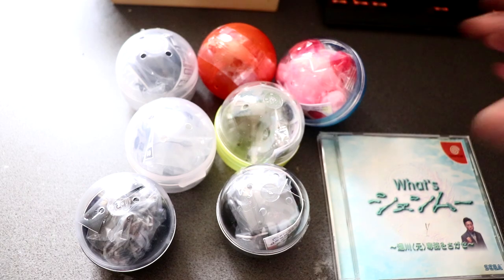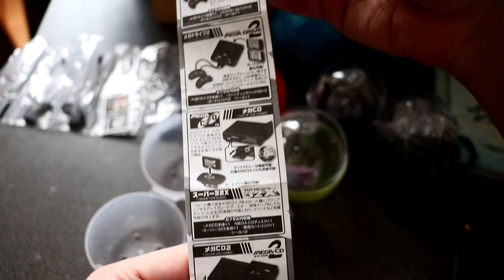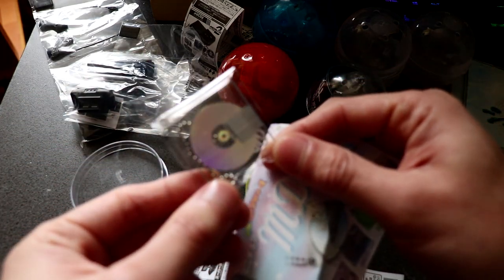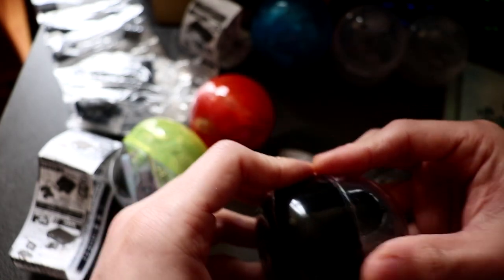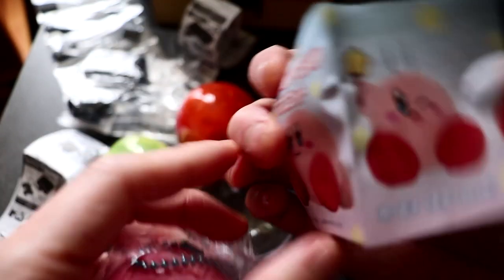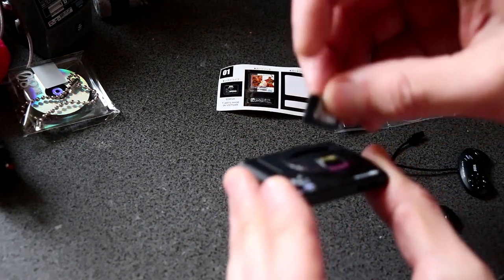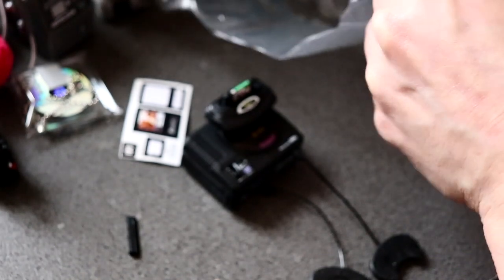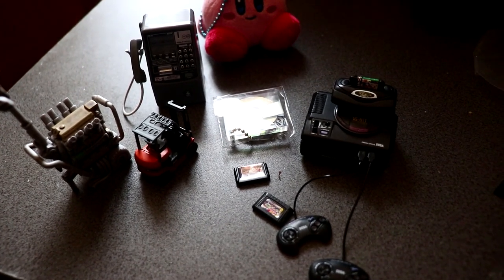Opening Mysterious Japanese Gashapon Capsule Toys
Opening some Gacha's a friend got me from Japan